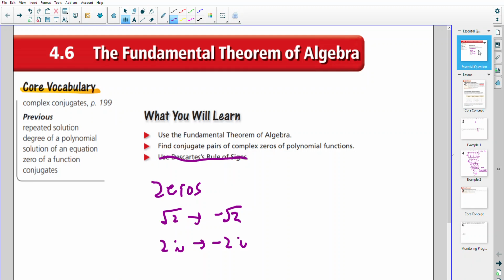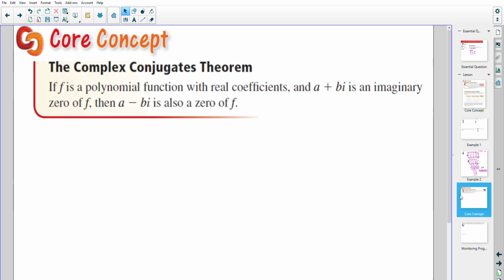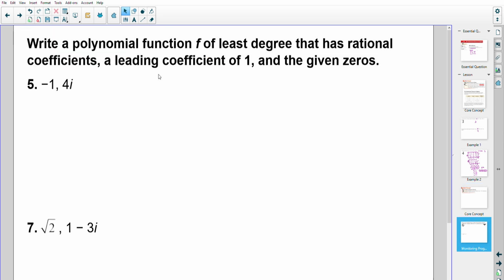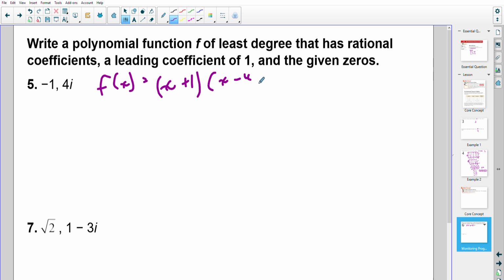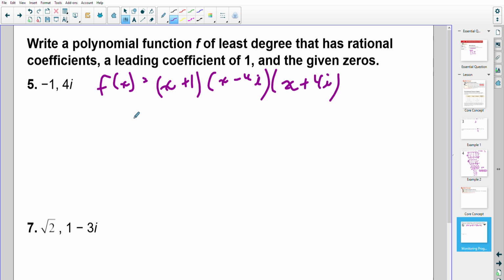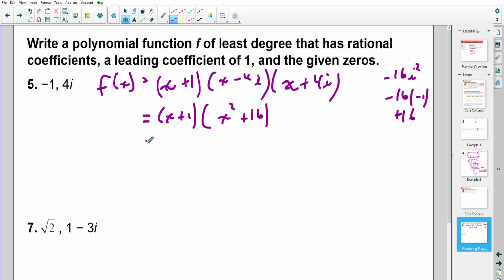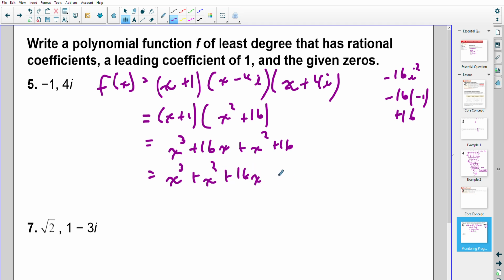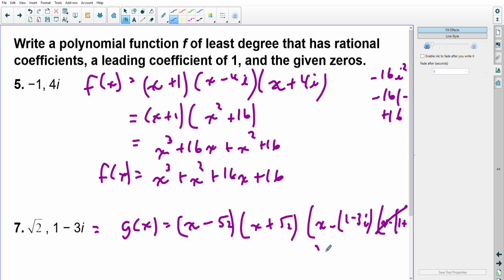4 6b Complex Conjugate Zeros for Polynomials